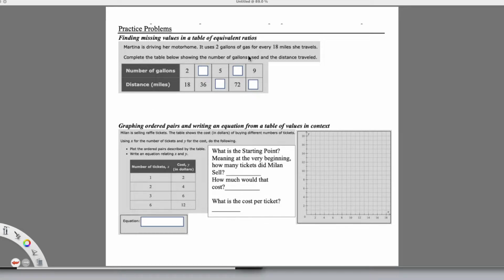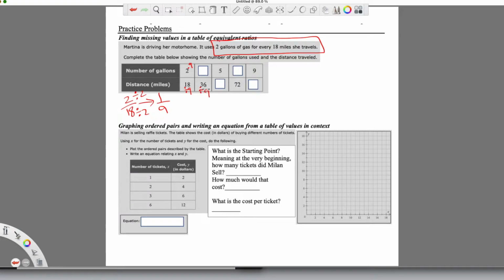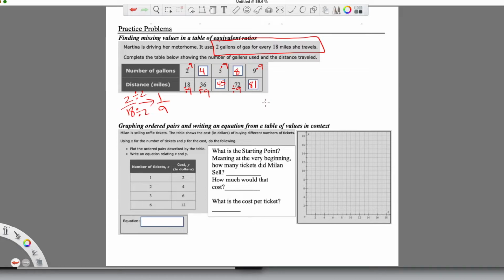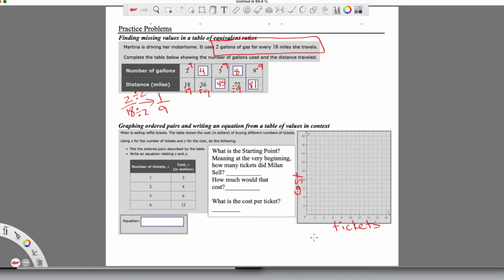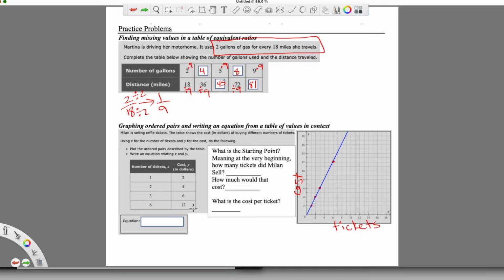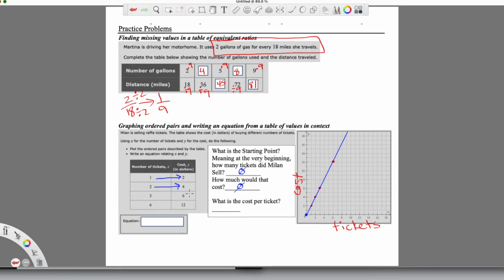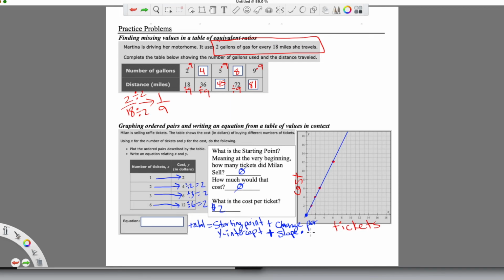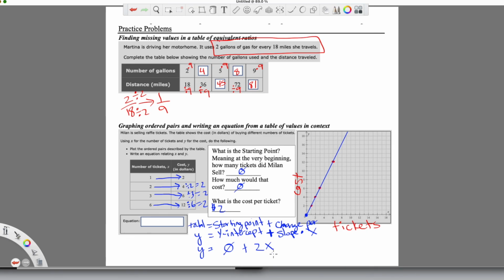Ch. 3.6 - Equivalent Ratios and Writing and Equation